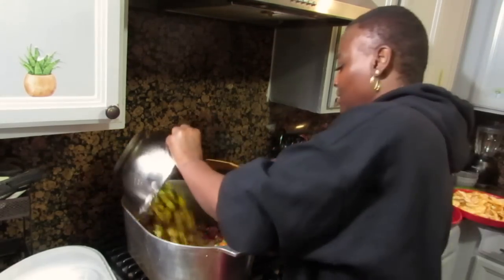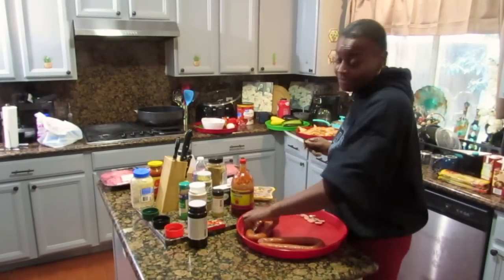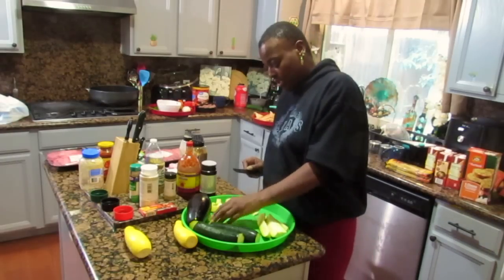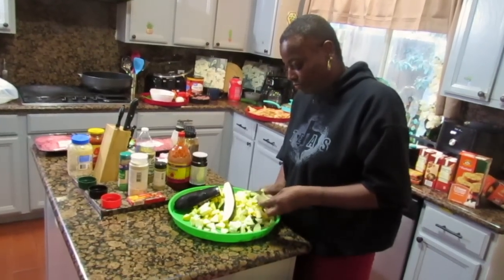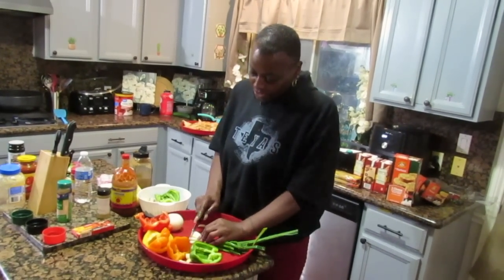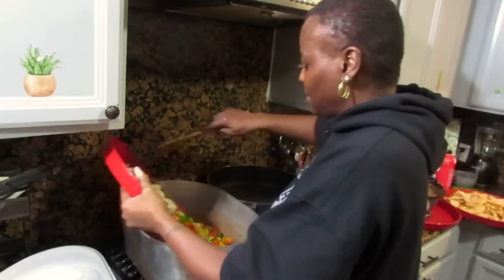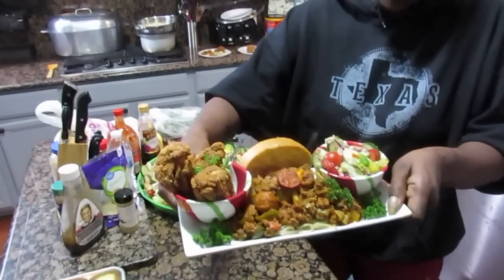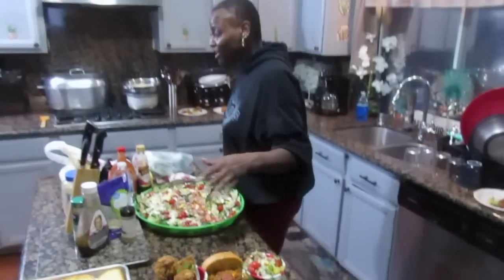Fried Chicken ,Zucchini ,Squash, Eggplant Spaghetti ,SALAD!!!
subscribe for more COOKING VLOGS & pranks & crafting videos if you would like to support my channel so we can keep the content coming get some super chats support me on TikTok : denisejones921 :instagram: mamajones39 Facebook Denisejones anything would help to keep the channel going please like and share all videos so we can get the views up and start back doing giveaways thanks for supporting mama jones squad !!!